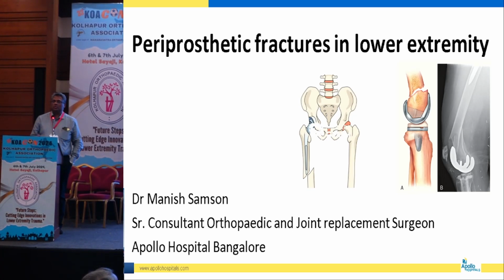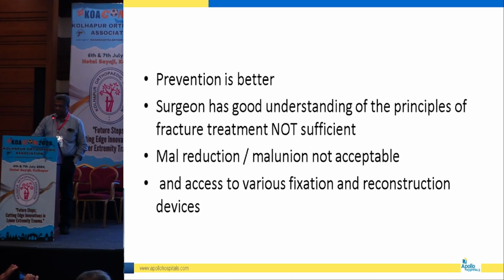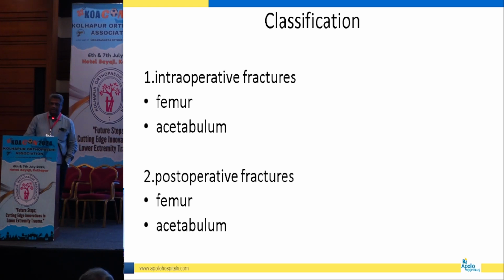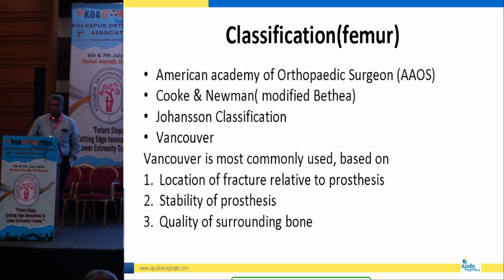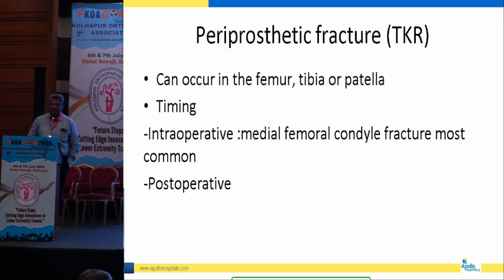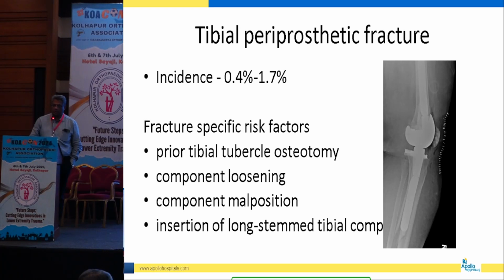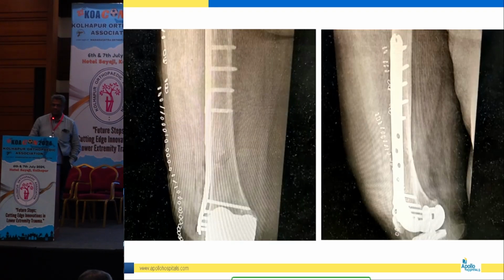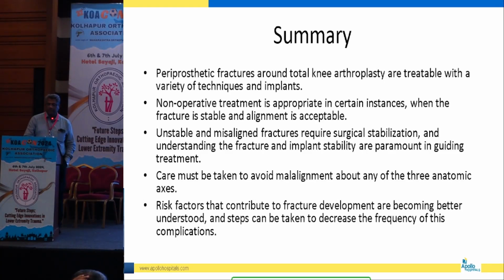Dr Manish Samson2